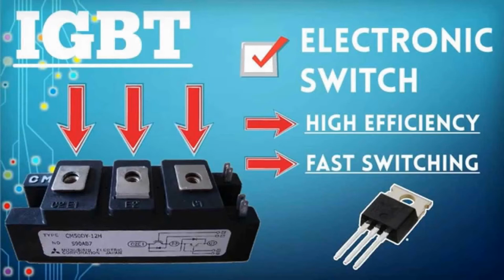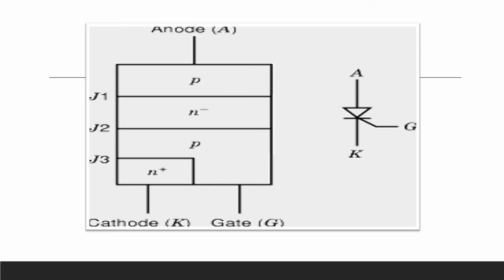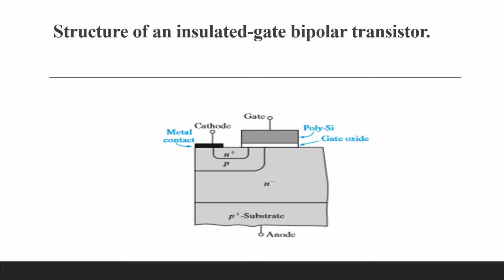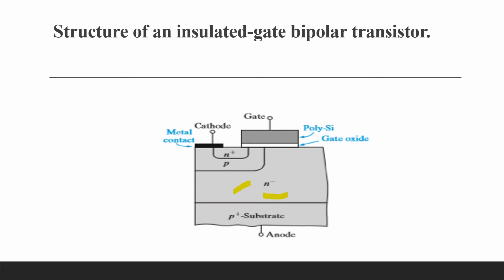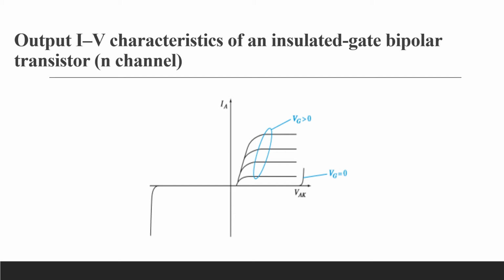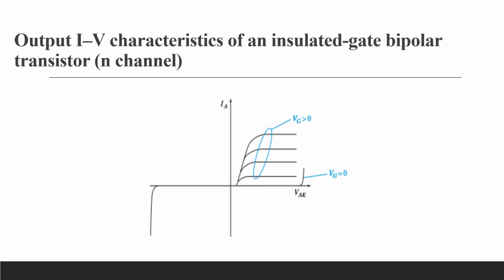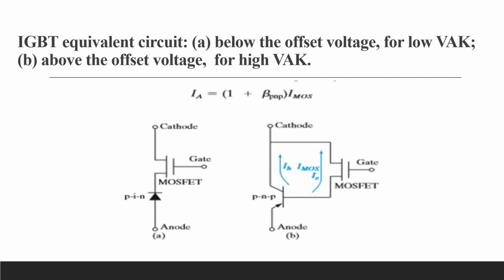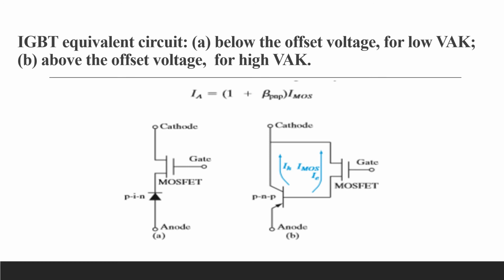Insulated gate bipolar transistor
BJTs. Like a MOSFET, it has high input impedance and low input capacitance. On the other hand, in the “on” state, it has low resistance and high current-handling capability, like a BJT or an SCR. Because of these factors, and because it can turn off more easily than an SCR, the IGBT is gradually becoming the power device of choice, in place of the more traditional SCR.